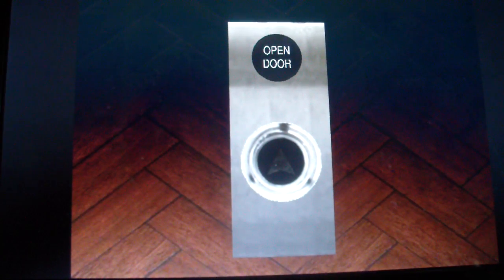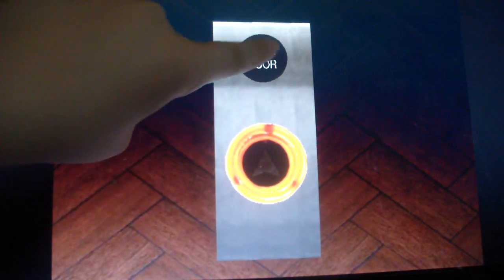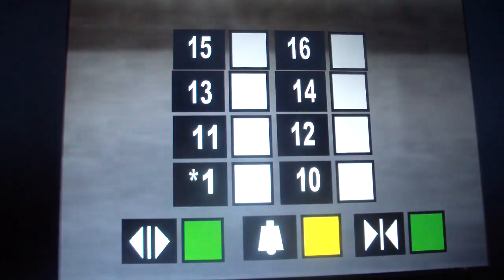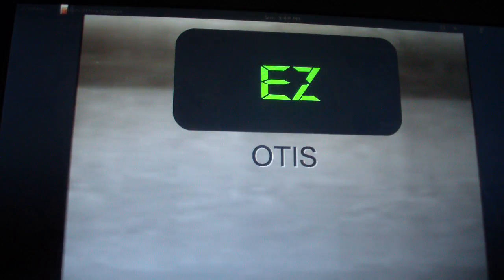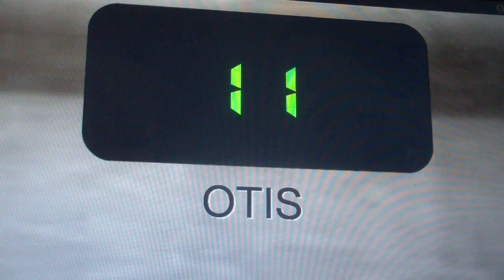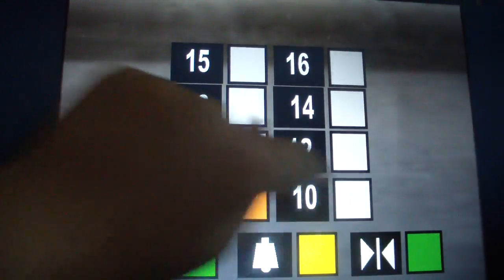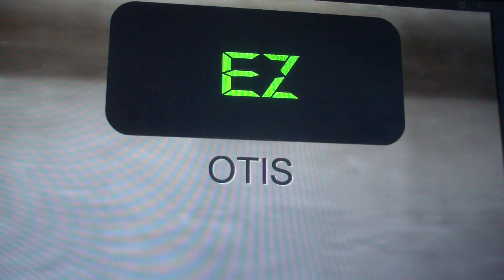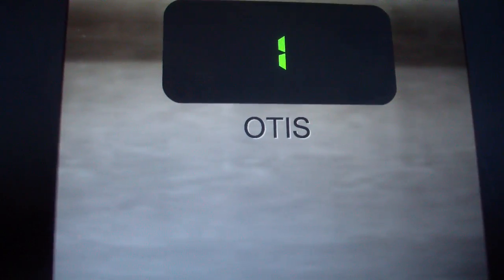Animated: Modernized Vintage Otis Traction Elevator @ Augusta Hotel Antimony City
Sad to see the touch sensitive fixtures gone. :( Also why is there only one elevator for 16 floors?